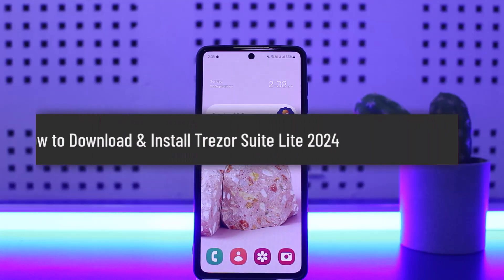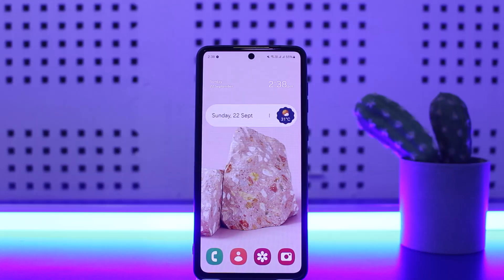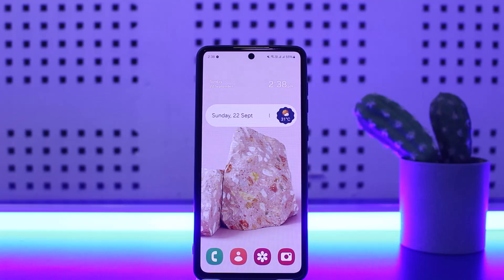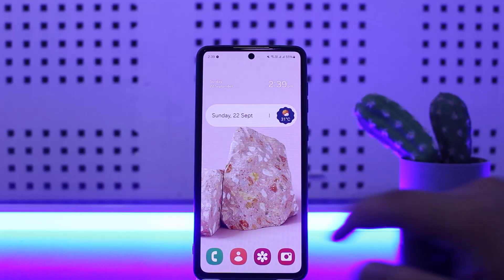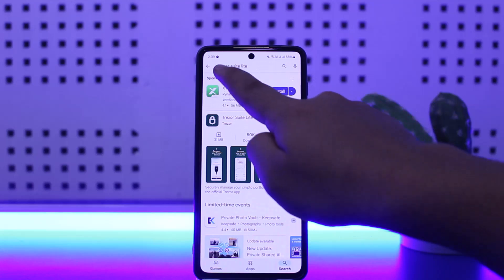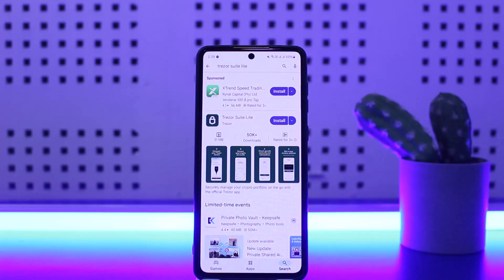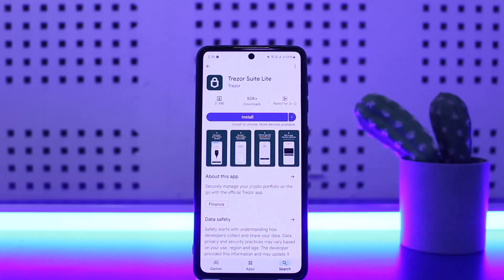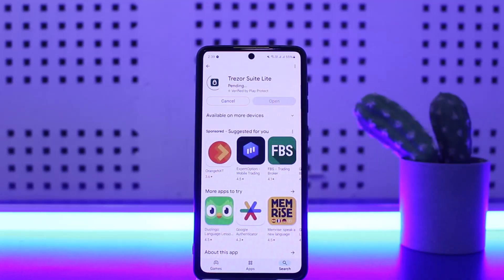How To Download & Install Trezor Suite Lite 2024 !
In this video, I will guide you through **how to download and install Trezor Suite Lite** on your device. Whether you’re using an Android or iOS device, the process is straightforward.

📌 **Timeline:**

0:00 – How to Download and Install Trezor Suite Lite
0:03 – Introduction
0:10 – Downloading from Play Store (Android)
0:22 – Downloading from App Store (iOS)
0:35 – Alternative: Downloading via Browser
0:50 – Wrapping Up

To install **Trezor Suite Lite**, head over to the **Google Play Store** if you’re using an Android device, or the **App Store** for iOS users. Simply search for "Trezor Suite Lite" in the search bar. Once you find the app, tap **Install** and let it download.

I hope this guide helps you install Trezor Suite Lite on your device easily.